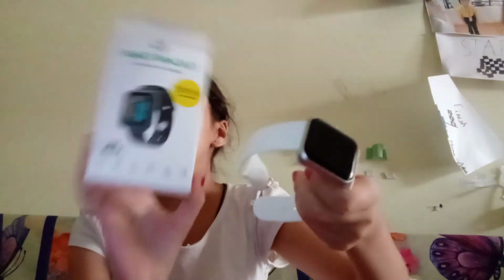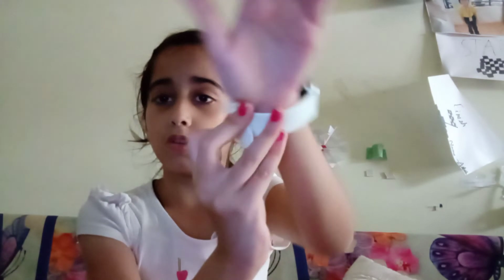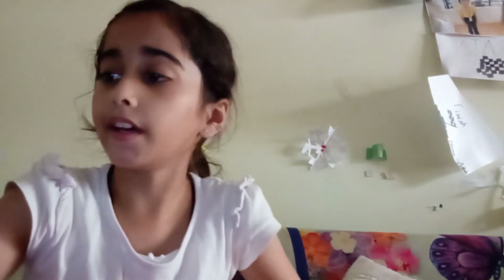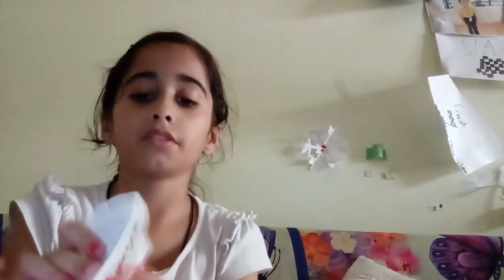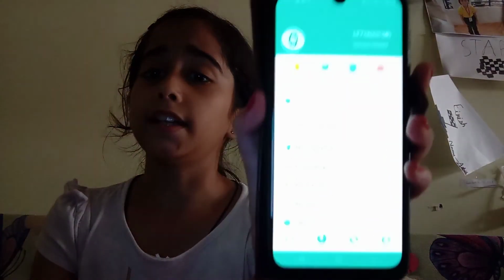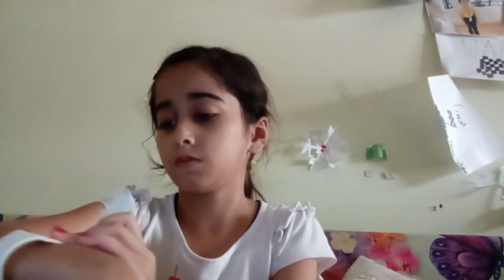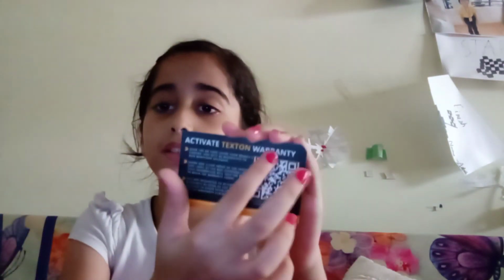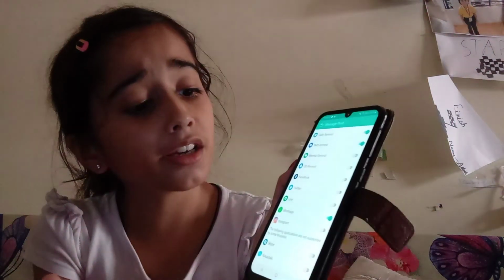my smart watch review from amazon